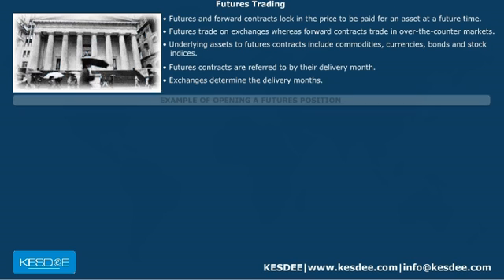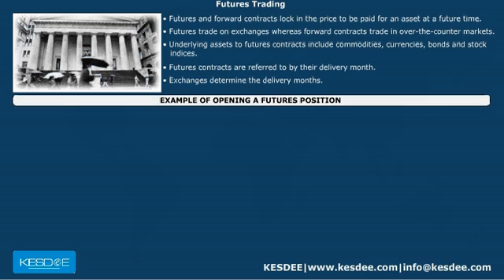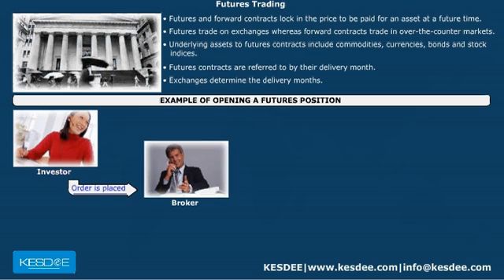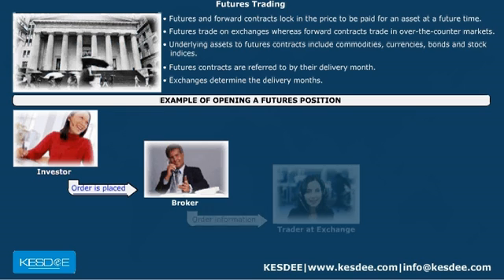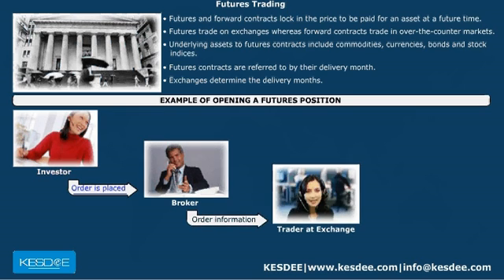Online course on Futures Contracts and Hedging - Hull On Derivatives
This course introduce exchange-traded instrument known as futures, understand purpose of margin, learn how futures are used to hedge a variety of different exposures and discuss how well futures hedges perform.